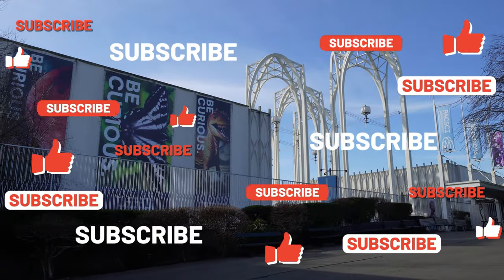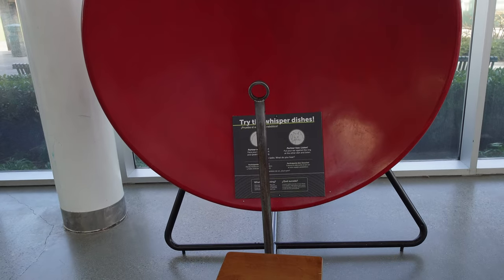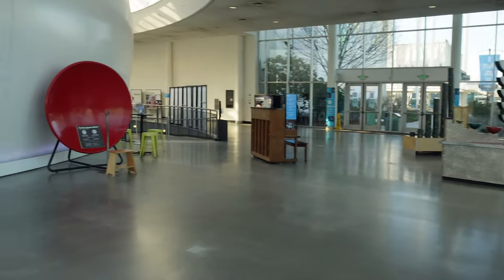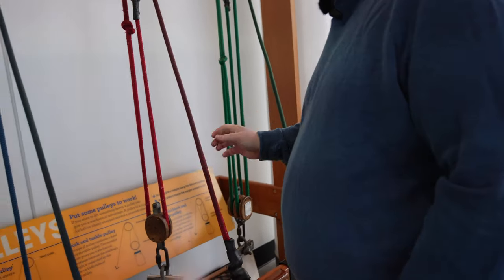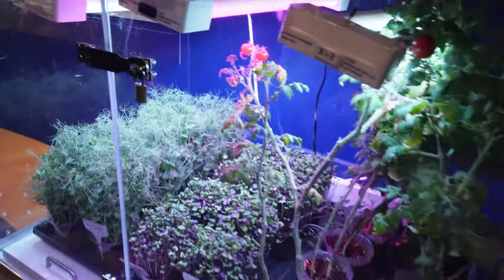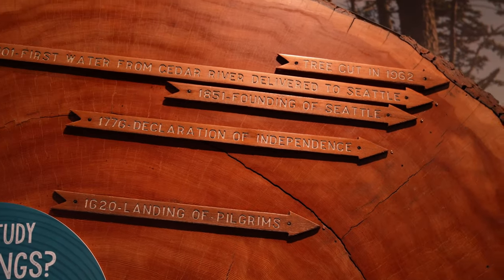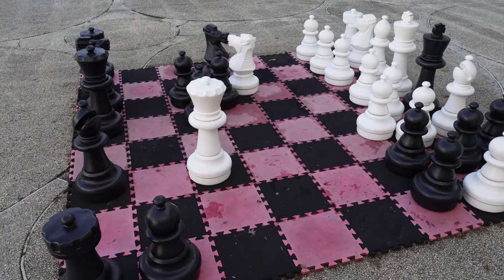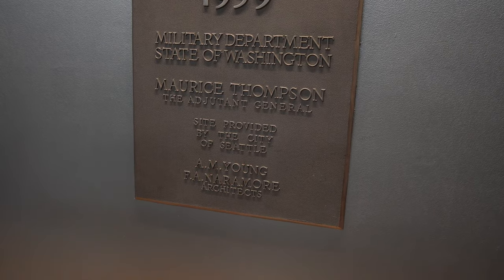Pacific Science Center | Seattle Center Armory Tour | Children’s Science Center 4K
Pacific Science Center in Seattle, Washington is a Science Museum in the heart of Seattle Center. There's a lot to see and explore in this science center. Located in the area around the Science Needle and the Seattle Center Armory. Come get lost with us today in the wonders of science.

Chapters:
0:00 – Introduction
0:26 – Outside the Center
2:41 – Musical Science
10:47 – Science Playground
14:02 – Space Gallery
18:38 – Dinosaurs
19:50 – Butterfly Garden
22:15 – Waterworks
23:15 – Seattle Center Armory
24:17 – Children’s Science Center
25:23 – LeGIT Final Thoughts
26:51 – Social Media